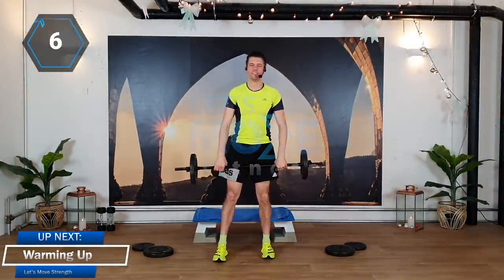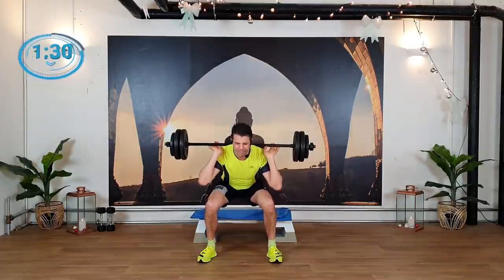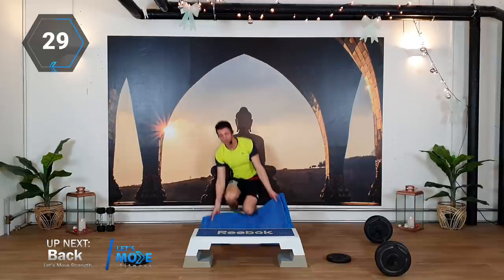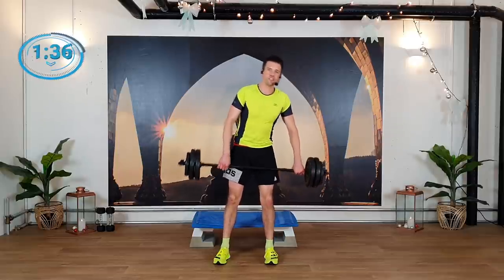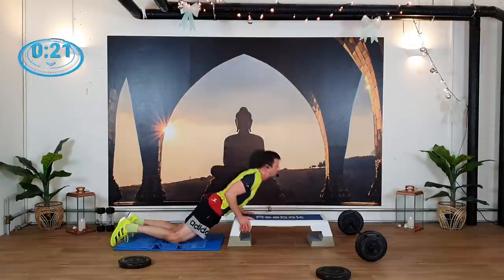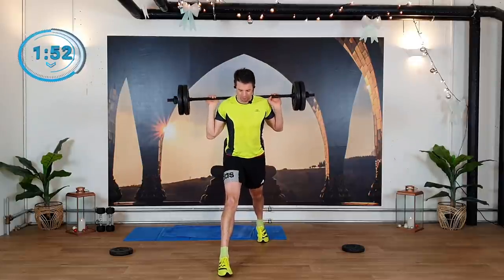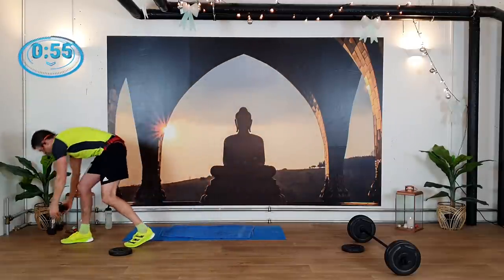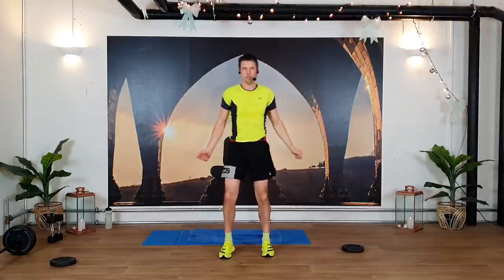First Barbell Workout of 2022! Famous Songs and Great Energy! Let's Move Strength #22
The first edition of Let's Move Strength of this new year is here! Loads of challenges in this one, including a slower Warmp-Up, Squat and Chest track, but also loads of Push-Ups and a KILLER Shoulder Track! Good luck!

Total Body Workout; All you need is a barbell and/or free weights. Shape your entire body in less than an hour! This class is for all levels, since you can choose the weight that fits your fitness level.

If this workout is filled with ads, you can stream this video from my which is completely free; without signing up! You'll find more workouts like this there, too!

for Cardio, Fight, Abs classes & more

If you'd like to support me for making these classes, please head on over to my website and choose "Donate" from the Menu, or use this direct

But even if you don't; These videos will be on here forever. For Free!